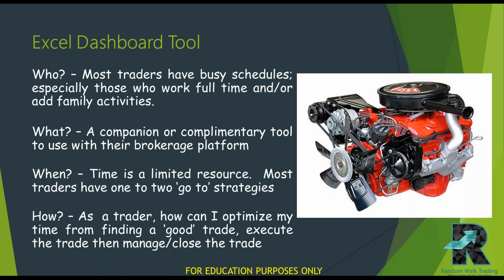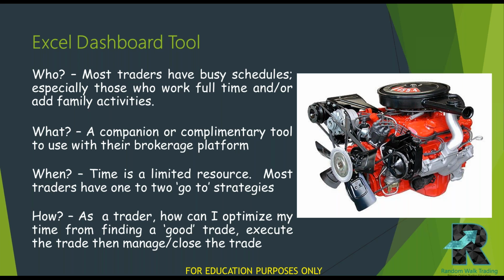Excel Dashboard Training First 4 min intro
This video shows the Excel Dashboard Training first 4 min. How to use Excel to save time to find trades. Actual Class is 90 min.